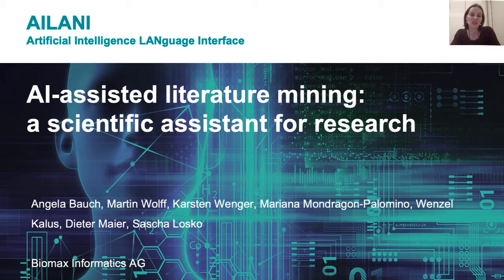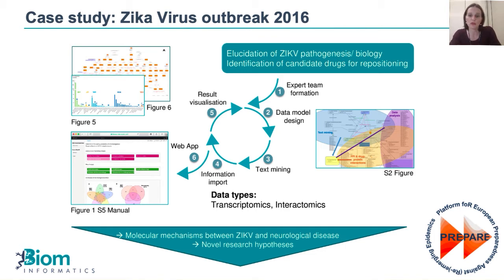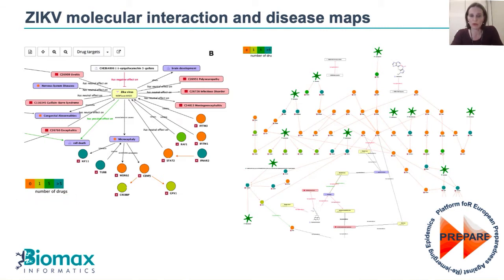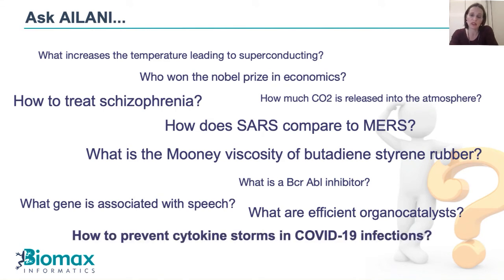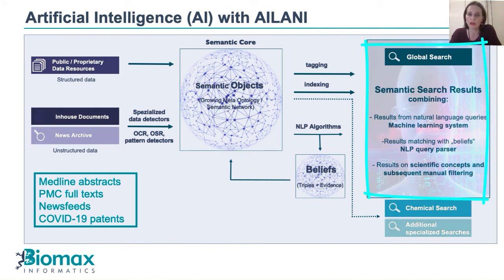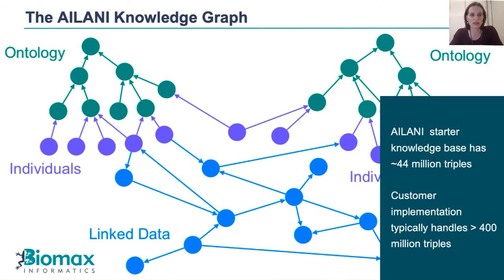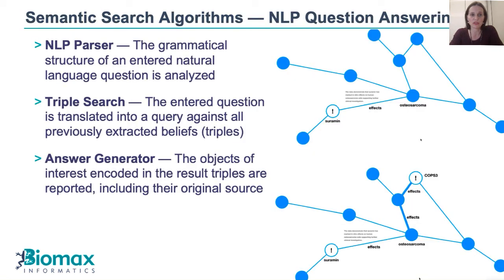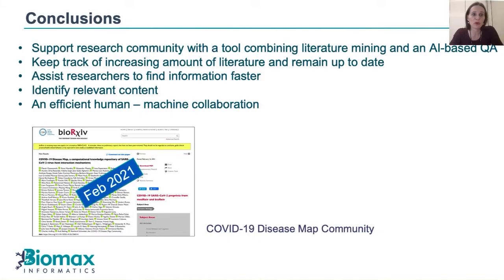Talk for PROMISE online module 2021: AI assisted literature mining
How to combine ontologies, semantic modeling, linguistics and artificial intelligence algorithms to better identify relevant information from the continously increasing amount of literature...